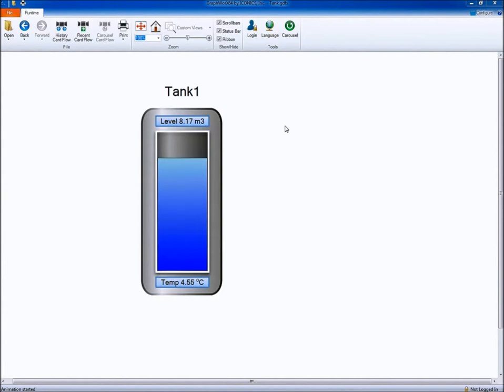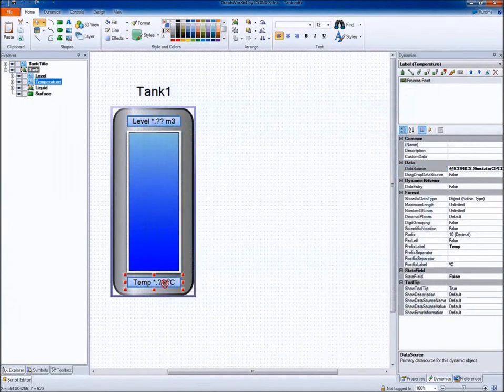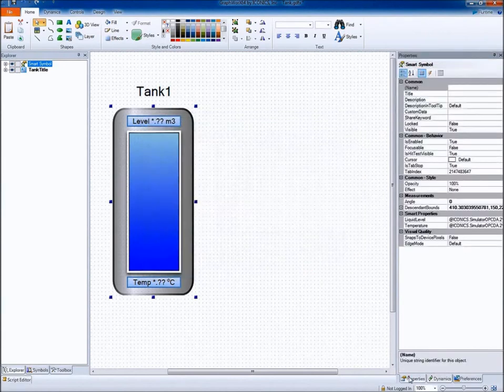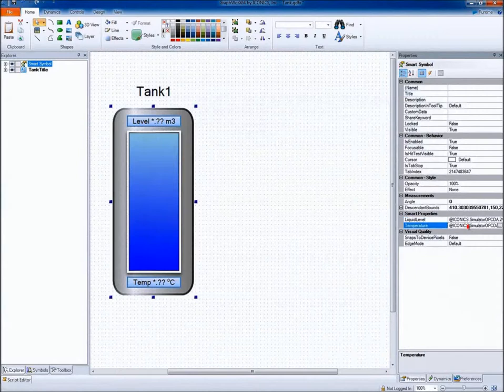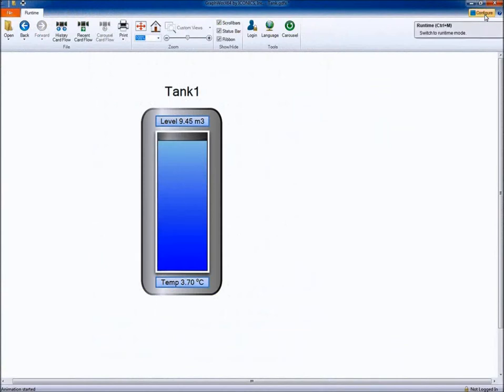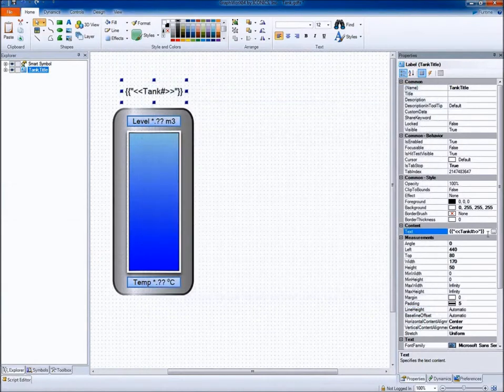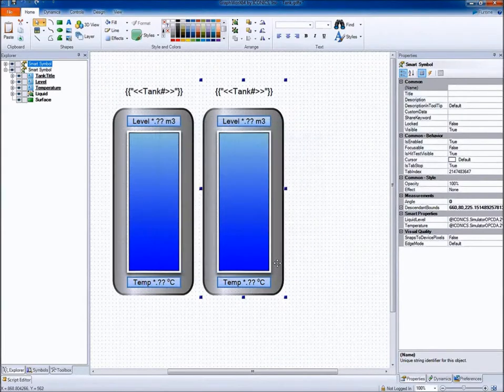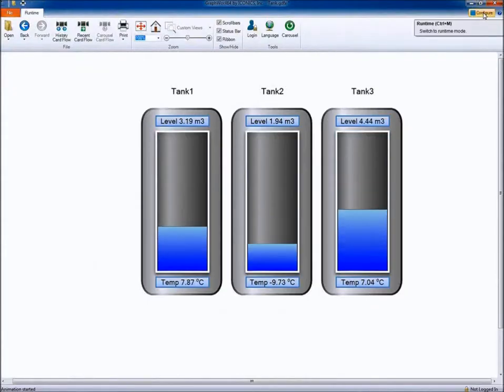GraphWorX64 Local Aliasing in GraphWorX64 Dsiplays Part 1